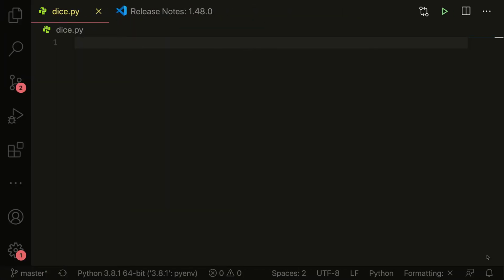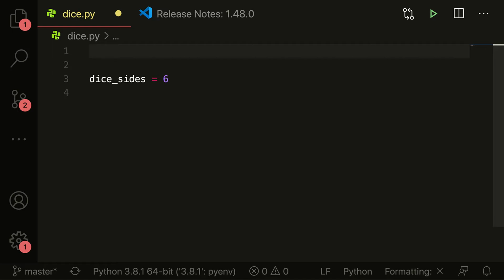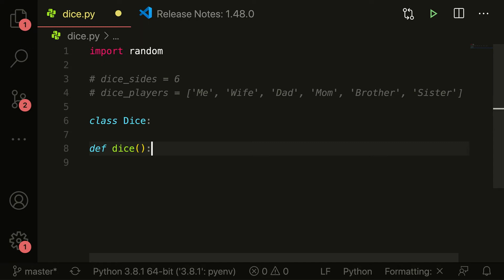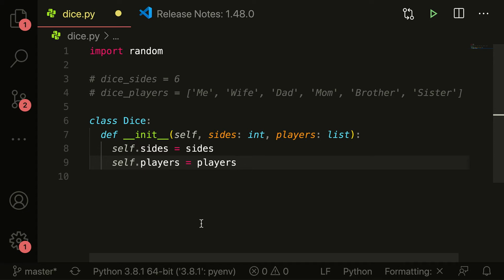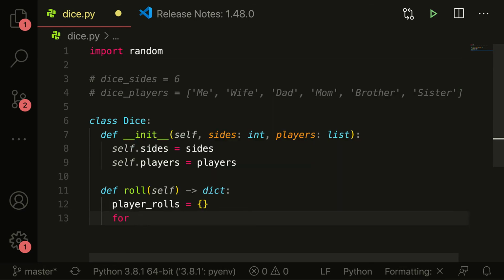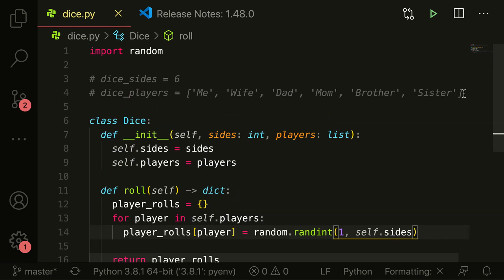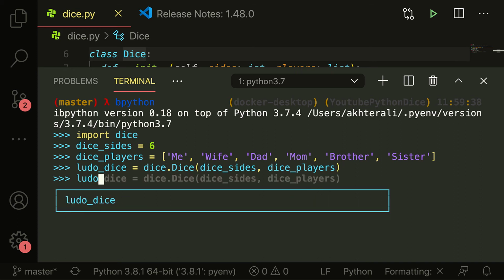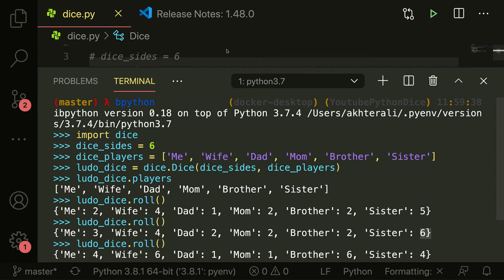Learning Python - Classes & Methods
Python Basic classes and Methods